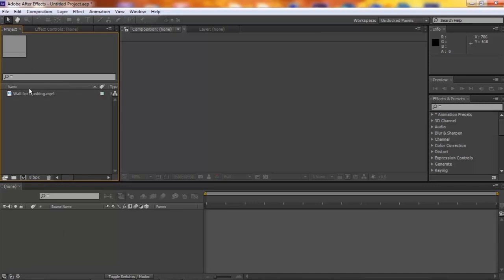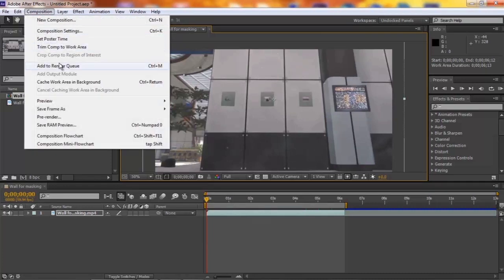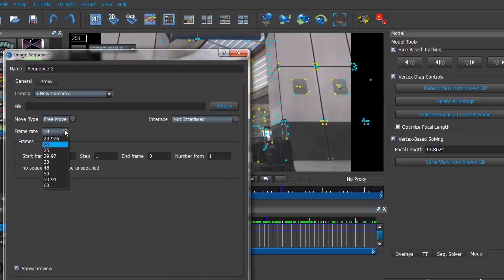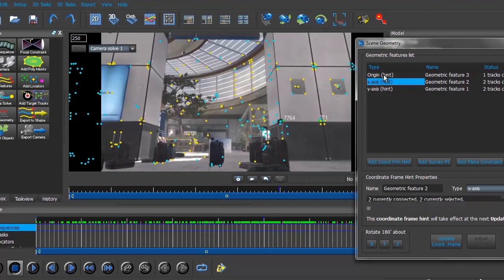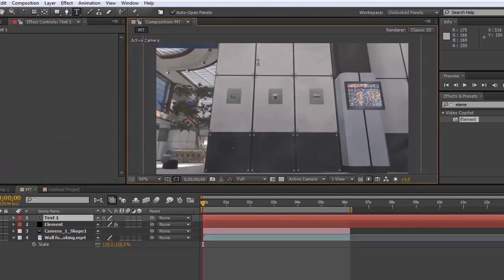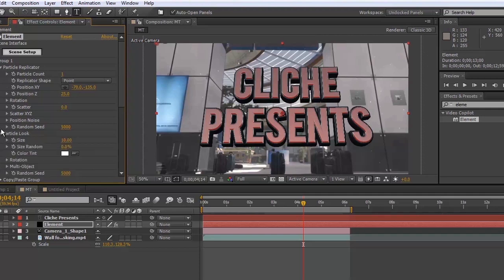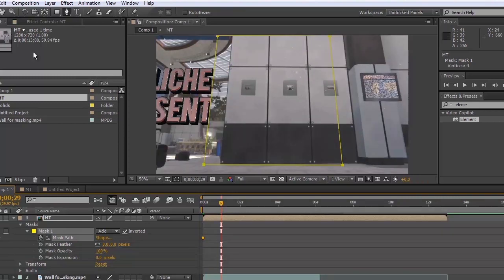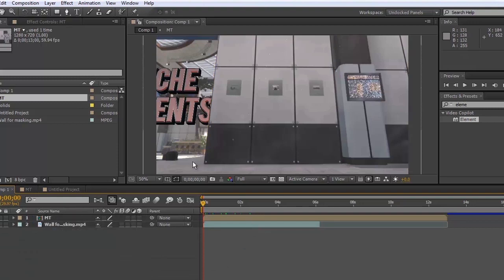After Effects Tutorial | Element & Boujou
if you have any problems comment and ill reply, or just inbox me and ill try and help, ik its a little bit of a fluster tut.